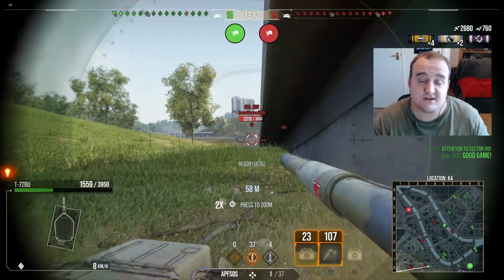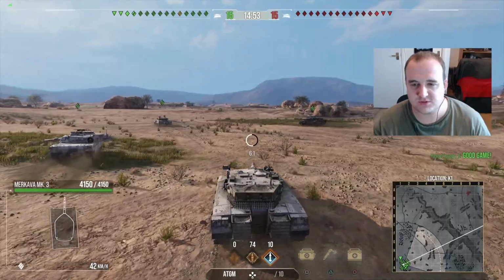| FAILINGS of Era 3 | Rikitikitave | World of Tanks Console | WoT Console |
Today I go over the issues facing Era 3. It is the pinnacle of @WorldofTanksModernArmor but it has become a place where over powered tanks trump every tech tree tank available.

It is the same story in other areas of the game as well. WW2 has the Taran and the AVRE, Cold War has the Wiesel, Object 292 and the Object 477 A. All of these tanks are very new to the game and they are all ridiculous in some way or another. I want answers on why!

Rikitikitave - World of Tanks Console Channel